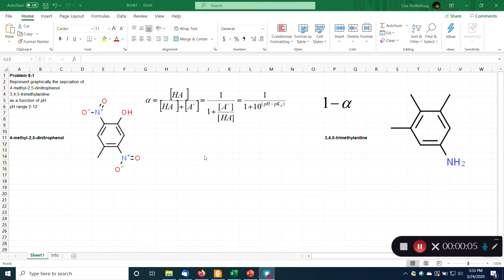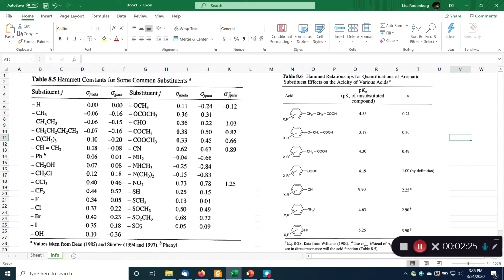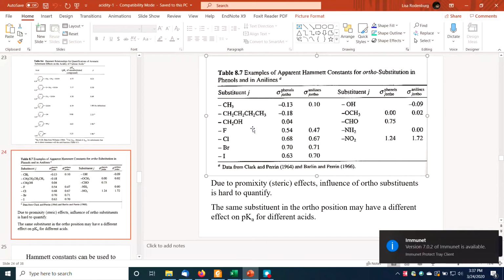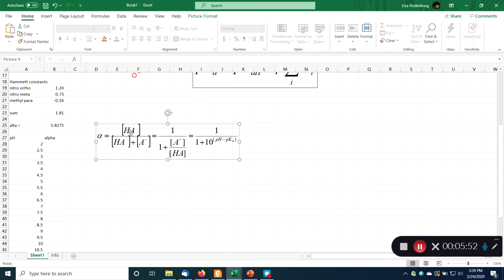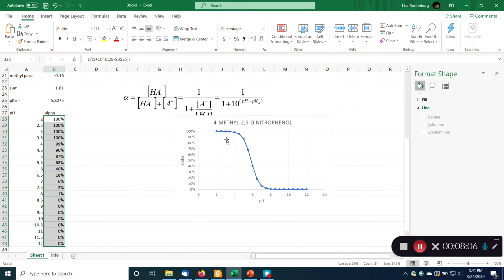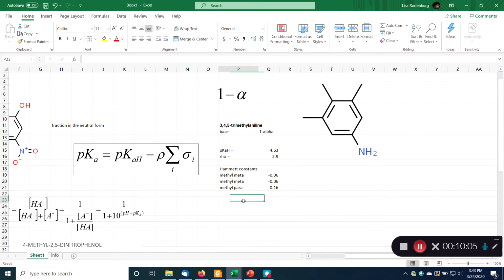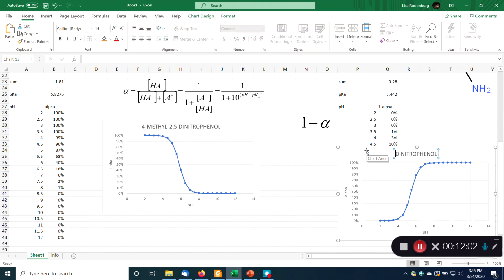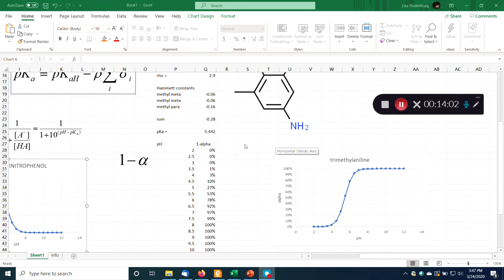Calculating the speciation of an acid or base at given pH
How to calculate how much of an acid or base is in the charged form in water depending on the pH